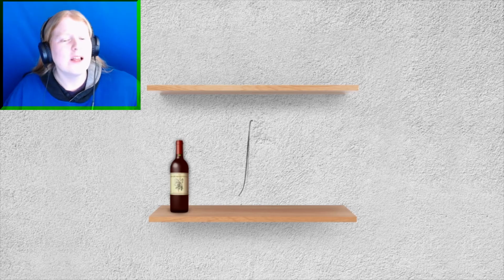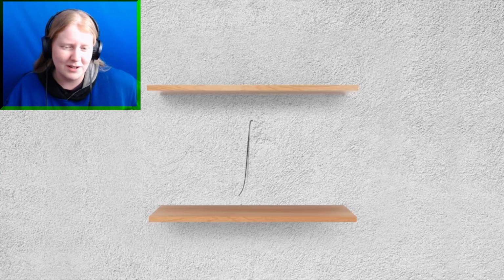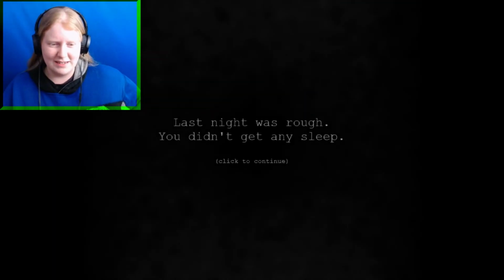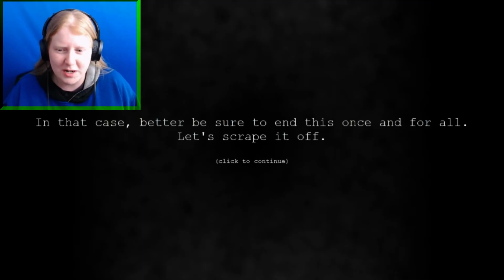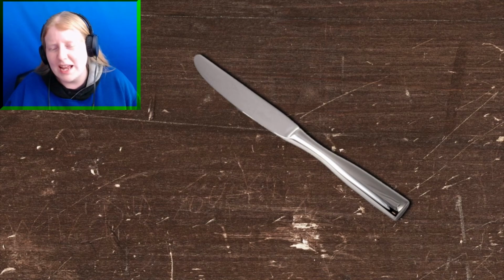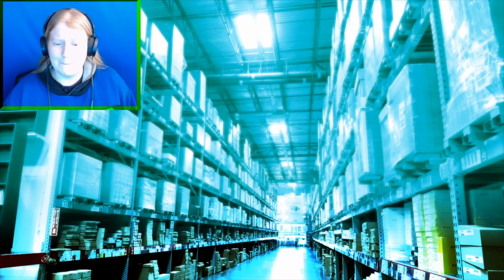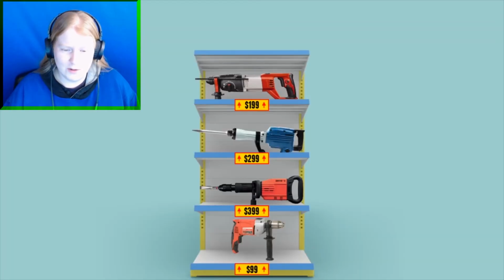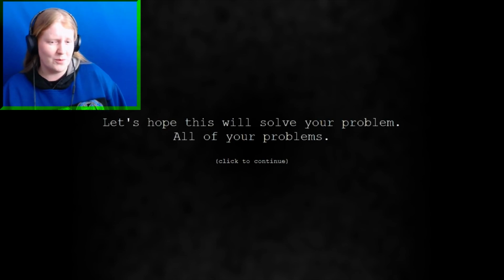The Hair In The Wall Redux / Twisted Horror Story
I can just pluck it off and be done with it ... right?

A tip is never required but always appreciated!

"You've just moved in.
New house. New job. New life.
While you were putting up some shelves down the basement,
you noticed something odd:
A hair in the wall."
Thus begins a steep descend into madness and obsession.
A short horror experience inspired by Junji Ito's works, Silent Hill series, and David Lynch's visuals.

"We're Invited To The Blood Moon Festival!"